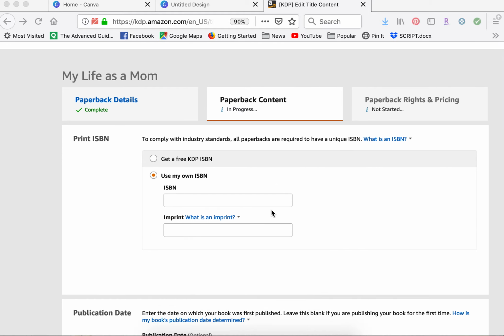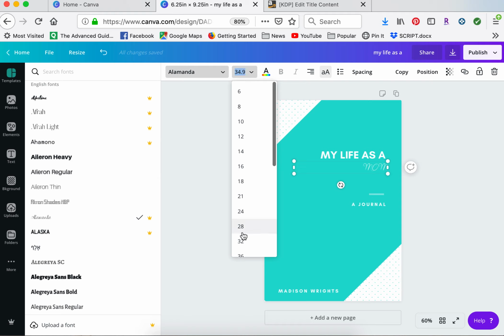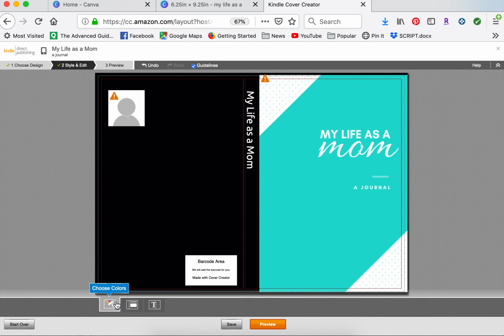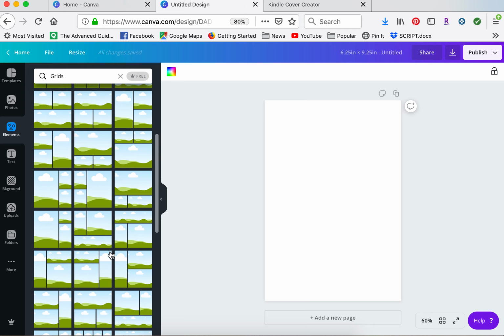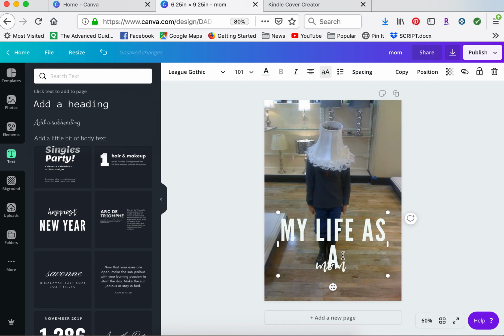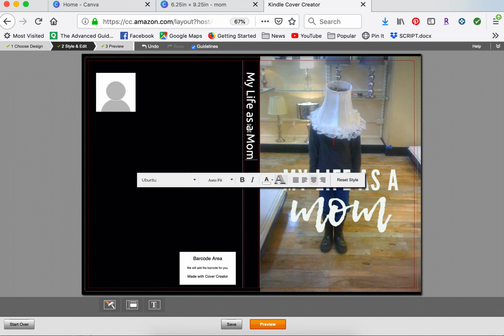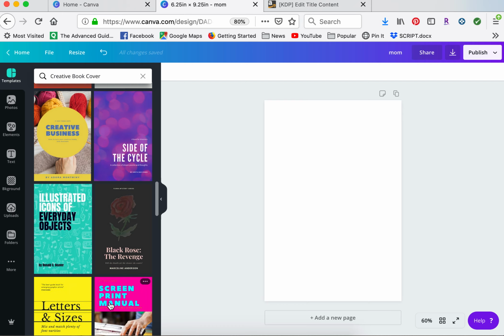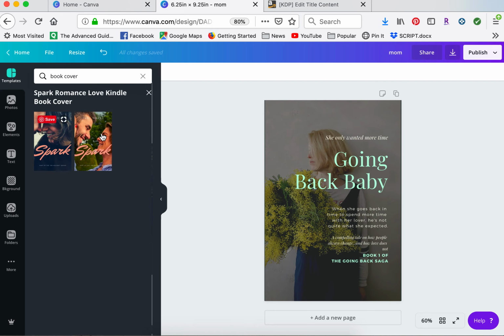Canva for KDP the Easy Way